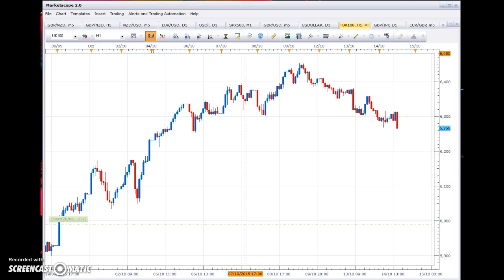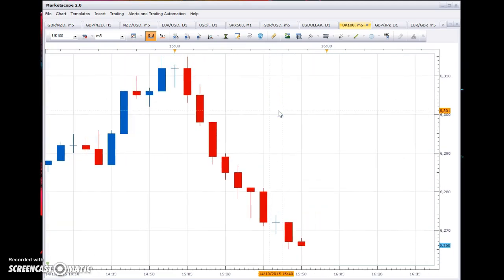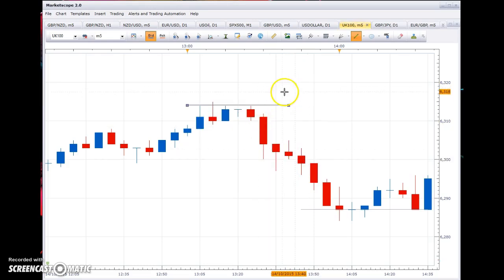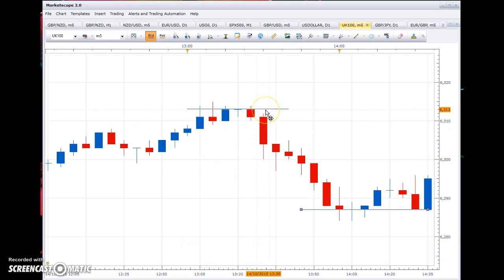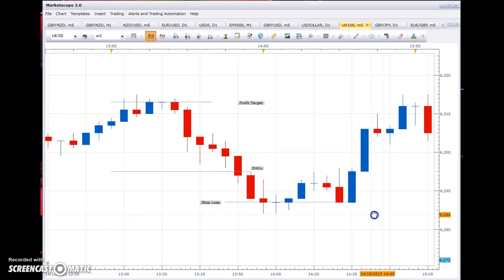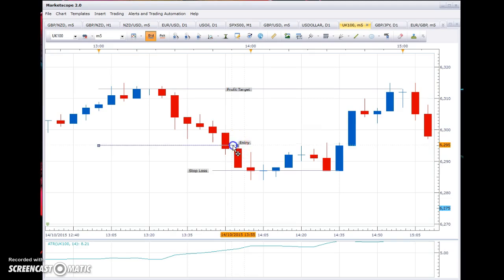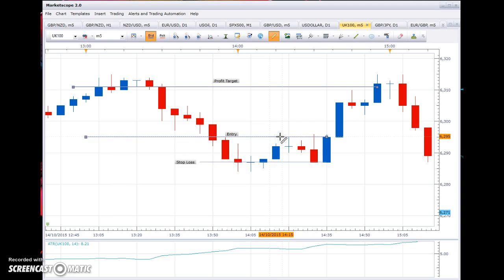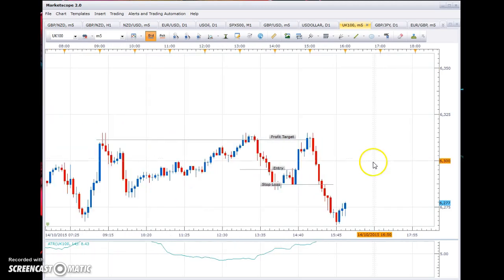Creating a trading strategy around a 5m time-frame.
A lot of traders, in the beginning, want quick entries and exits, wishing to take their profits quickly and using a higher number of trades per day: to this end, in today's FreeFX video I look at creating entries and exits on a 5m time-frame, using price history to set targets (profits/stops) and utilising the ATR indicator.